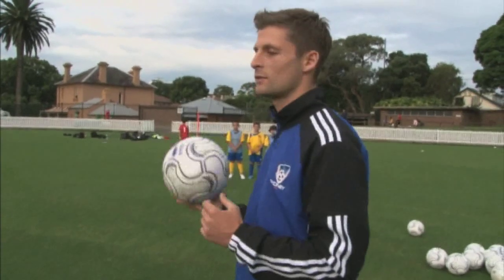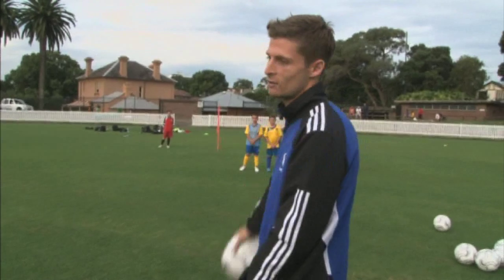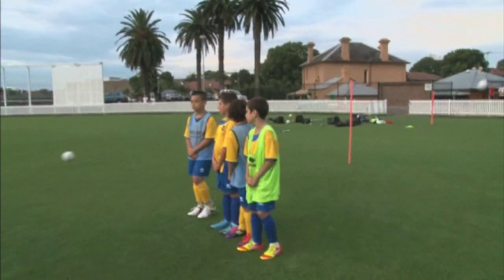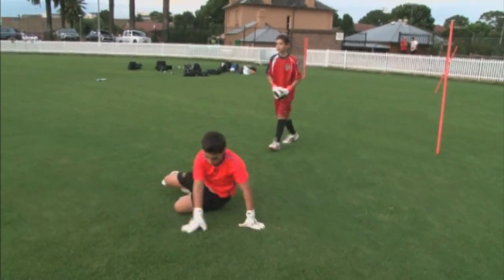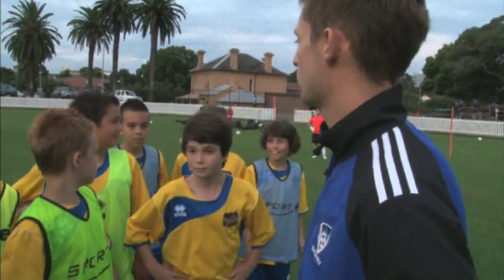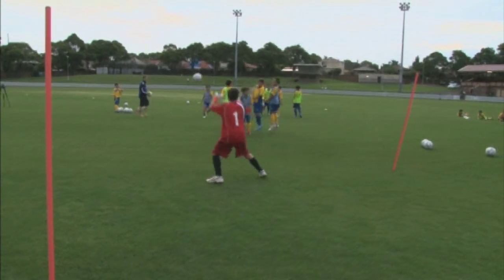How To "Bend It Like Beckham"!!!! - SS Part 20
Ever wanted to "Bend It Like Beckham"??  Well this week Shannon tells you how as he teaches a number of Sydney youngsters the art of free-kick taking!